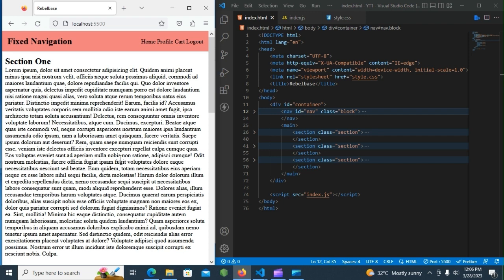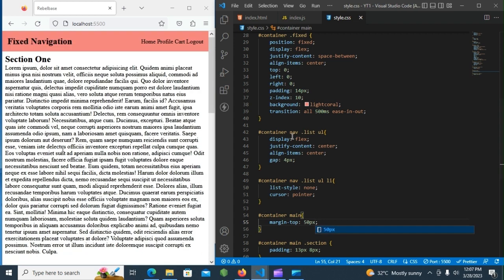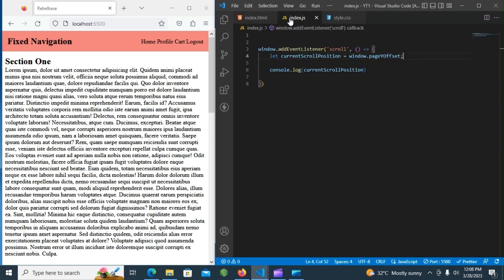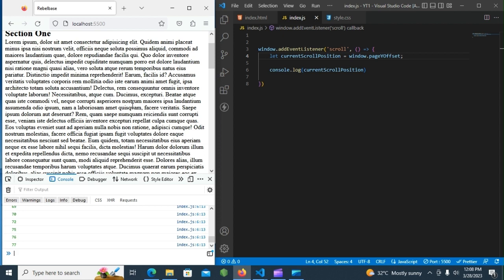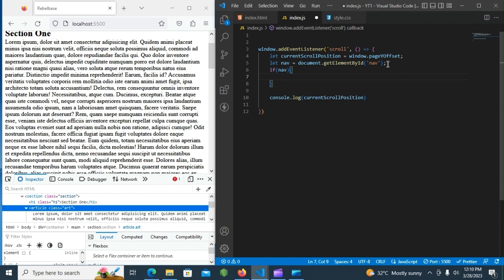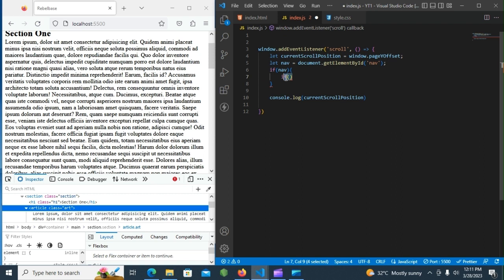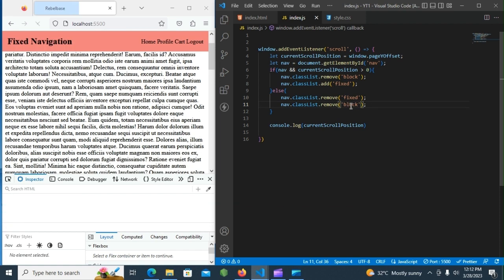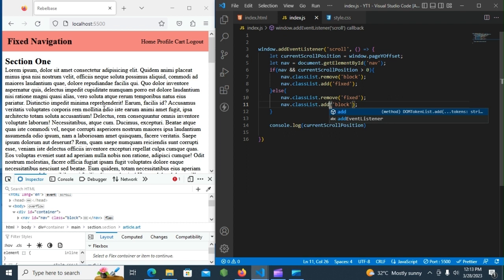Dynamic Fixed Navigation System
In this video, we will be building a simple navbar that starts out in block format. Then, we will use JavaScript to dynamically change it to a fixed element so that our navbar will always be visible at the top of our web page.